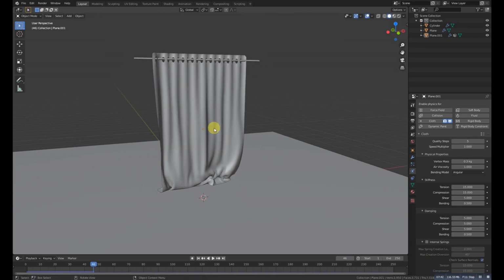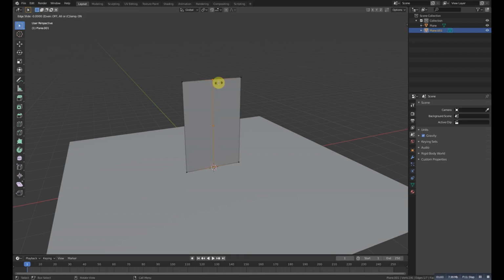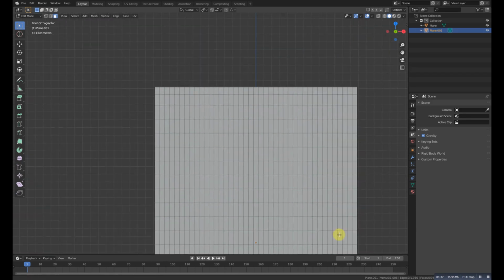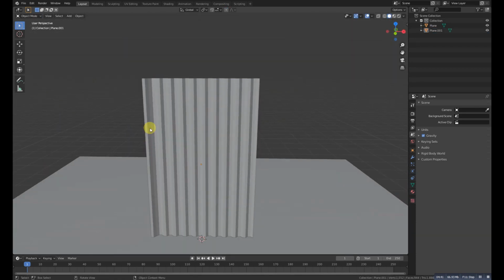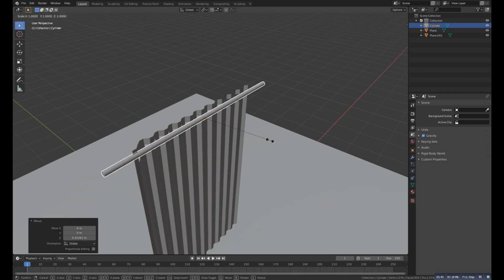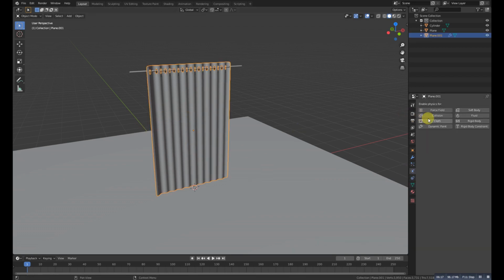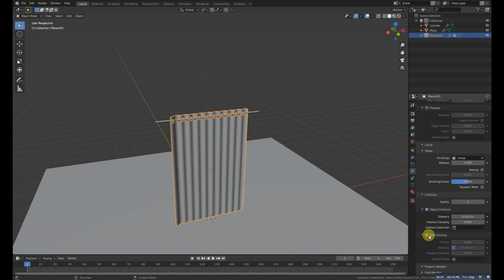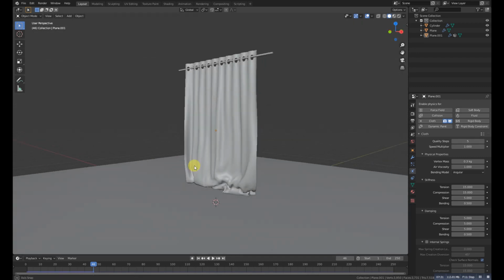How to make Realistic curtain in blender 2 83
Here is How to make Realistic curtain in blender 2 83. Hope this video helps you.Thanks

Blender tutorial Curtains
Realistic curtain in blender 2 83
Realistic curtain in blender
curtain in blender
make Realistic curtain in blender
create curtains blender
blender
Blender Ustad
How to make REALISTIC CURTAIN in 3 ways - Blender Tutorial
How to model realistic curtains in Blender
Creating realistic curtains in Blender 2.8
Blender 2020
blender tutorial
blender cloth simulation
Blender tutorial Curtains